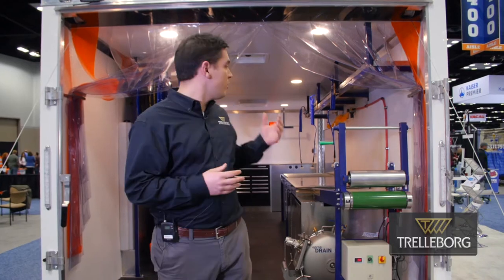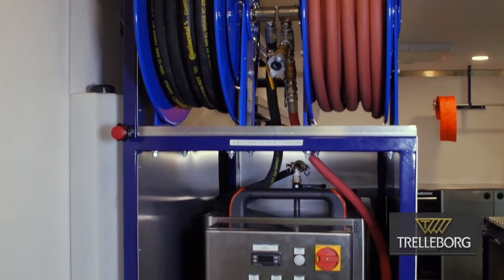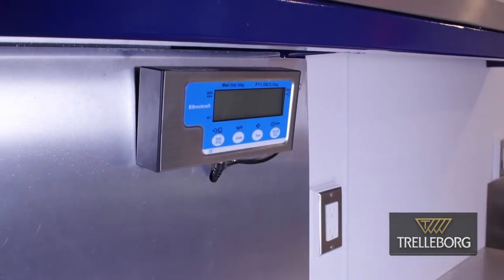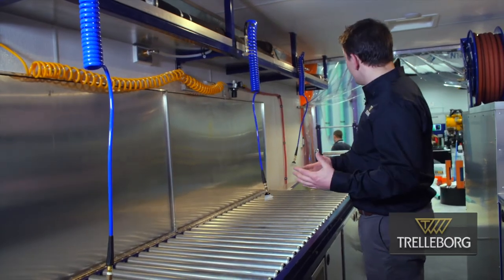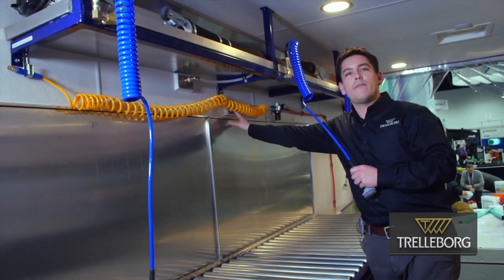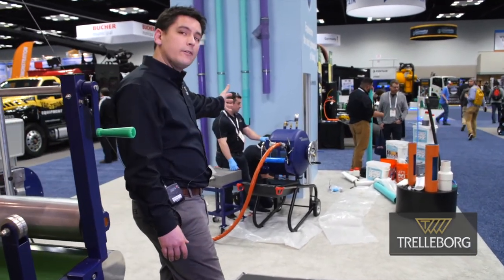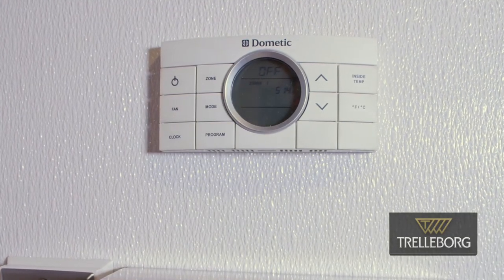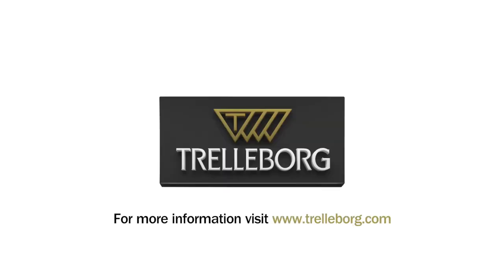Trelleborg Turnkey Trailer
During the WWETT 2018 Show in February, Trelleborg launched our brand-new trailer, fully fitted with everything you need to do your re-lining job:
• No need to wheel out your lateral lining equipment.  Everything is fully integrated including vacuum, air compressor, steam unit (with reservoir) and weighing station.
• High quality construction including stainless steel fixtures, non-slip rubber floor and insulated wall panels aiding in your climate controlled work space.